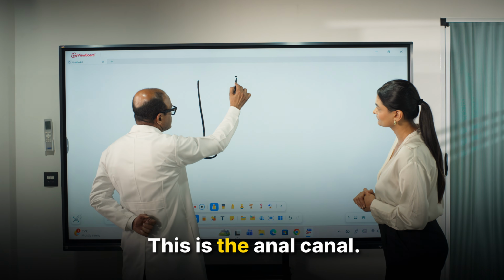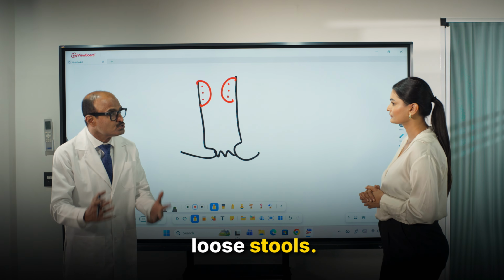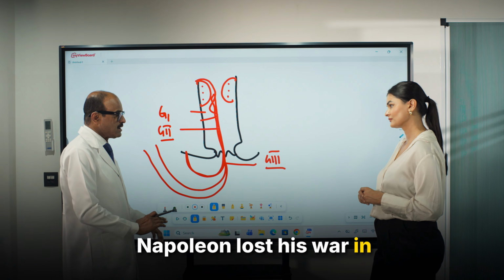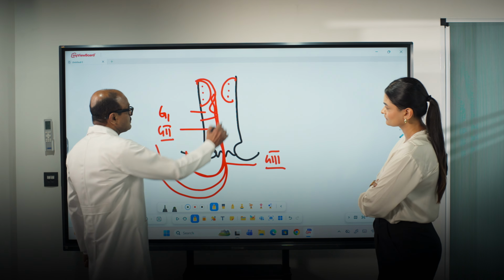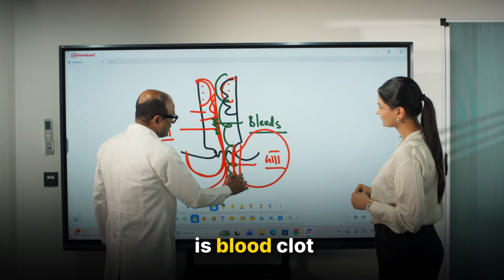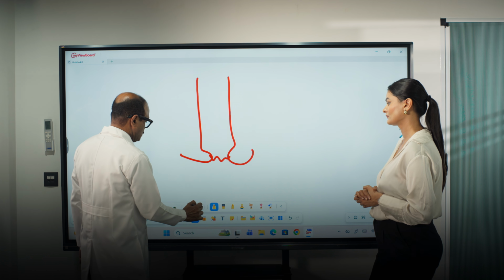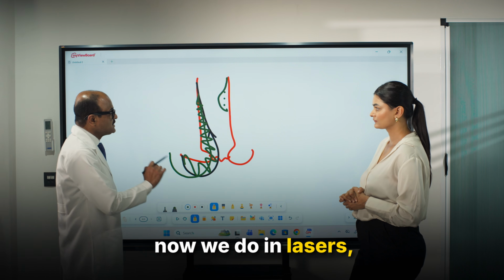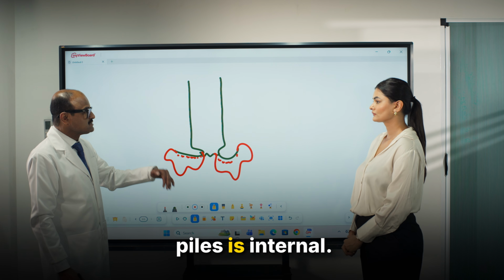Piles Got You Bleeding? Here's What's Really Going On | ft Dr Parameshwara CM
Understand piles symptoms and the anatomy behind them. This guide explains what causes bleeding and when to seek medical help.

This video details the anal canal anatomy to help you visualize what happens when piles occur. It is designed for those experiencing discomfort who need to understand the underlying physical changes in the body.

By reviewing these diagrams, you will learn to identify common bleeding piles indicators. The doctor explains the condition clearly so you can determine if you need to contact gastroenterology services for a professional evaluation.

Understanding what are piles is the first step toward effective management. If you suspect you have these symptoms, this walkthrough provides the necessary context to help you prepare for a doctor visit.

Description:
0:29 - Introduction to Piles and Constipation -
0:50 - Understanding Anal Cushions
1:22 - Stages of Piles Development
2:47 - Bleeding in Piles Explained
3:19 - Pain Associated with Piles
4:21 - Treatment Options for Piles
5:32 - Differentiating Internal and External Piles
6:21 - Laser Treatment for External Piles